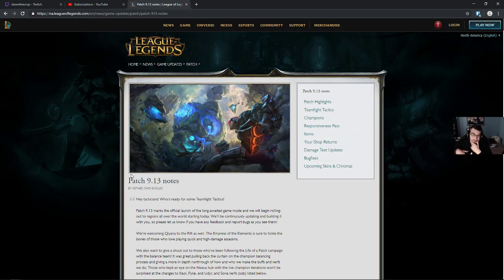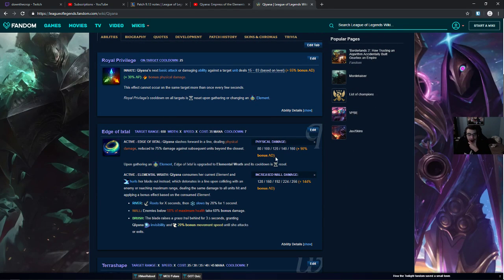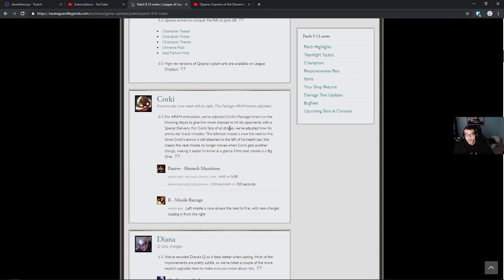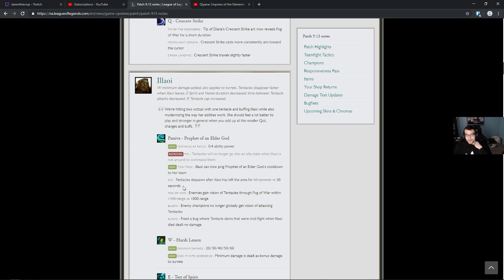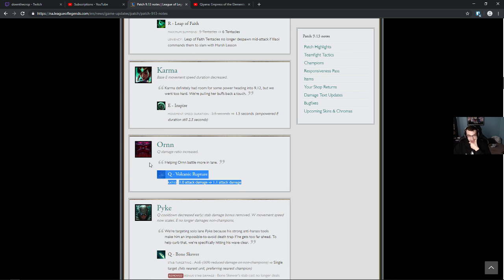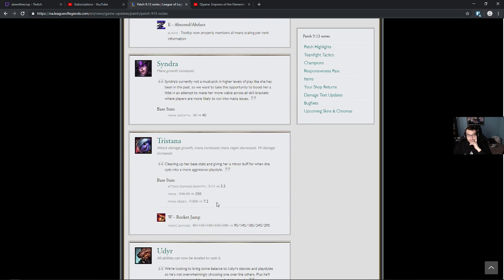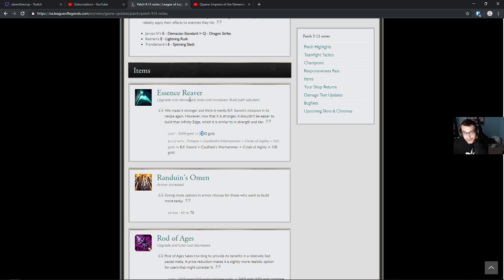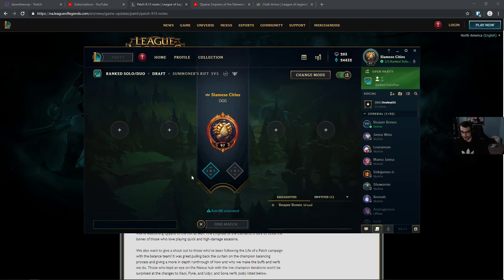Cropnotes 9.13 League of Legends Patch Rundown/Discussion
Small changes to a few champs. Qiyana is added this patch but won't be available until the 28th of June. Medium sized buff to Sylas and now Udyr has a choice between leveling is abilities 6 times instead of 5 depending on the game state. Essence Reaver is now built from BF sword instead of pickaxe. tiny buff to Ornn and a nerf to Karma. Not a lot to see here and we'll have to wait to know how Qiyana is.

Just an amazing job today Riot. Cheers!